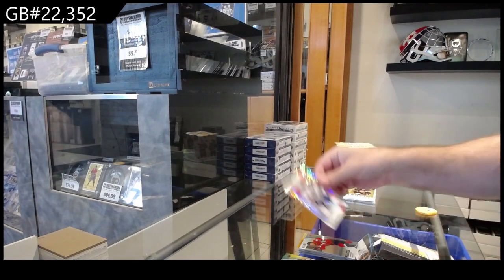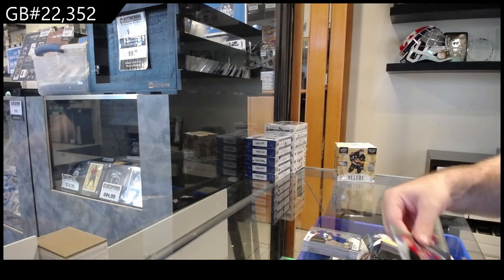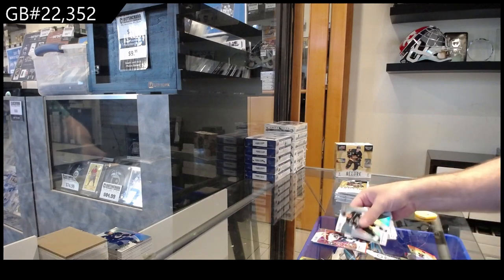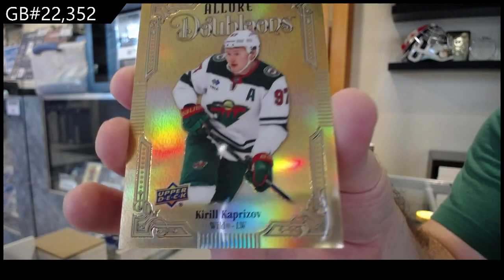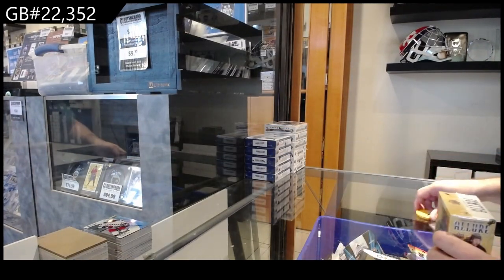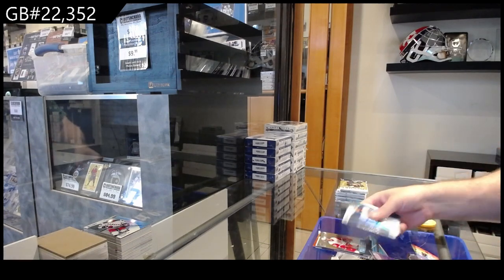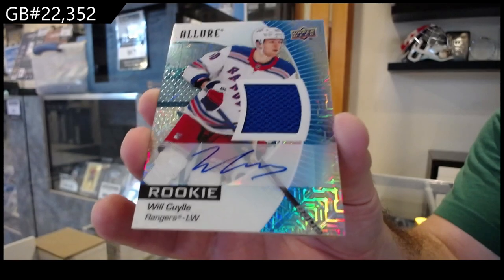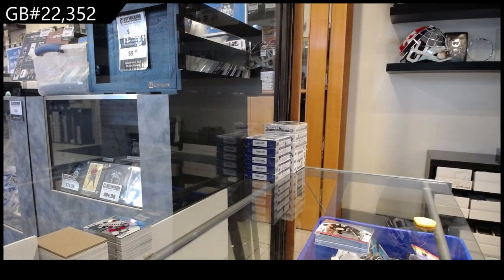2023-24 Upper Deck Allure Hockey 3 Box Break - CNC GB #22,352